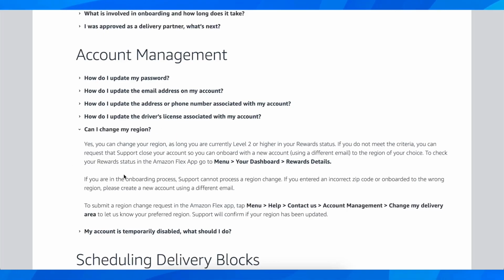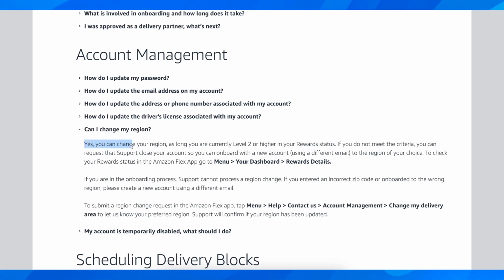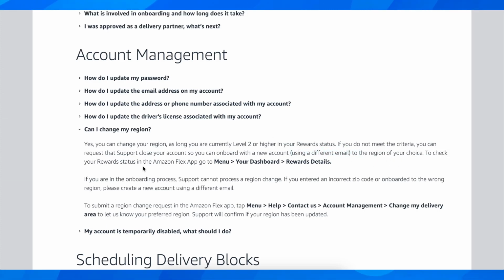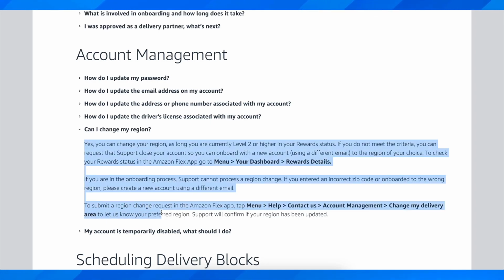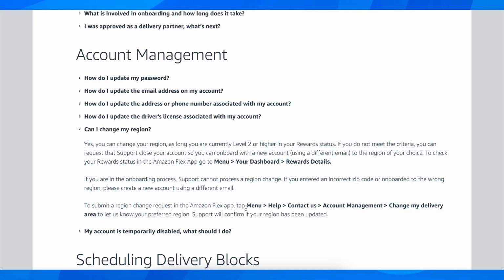How To Change Zip Code on Amazon Flex | Easy & Fast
How To Change Zip Code on Amazon Flex

If you are looking for a video about how to change zip code on amazon flex, here it is! In this video I will show you how to change zip code on amazon flex. Be sure to watch the video to the very end because you will learn how to change zip code on amazon flex. That's easy and simple to do from your phone or computer.

📍🚗 Adapt your Amazon Flex experience with our Easy & Fast guide on "How To Change Zip Code on Amazon Flex (2024)!" In this step-by-step tutorial, learn the quick process to modify your zip code settings for flexible and convenient deliveries. 📦🌐

Unlock:
✅ Step-by-step instructions for changing your zip code on Amazon Flex
✅ Insights into ensuring accurate location settings for delivery opportunities
✅ Pro tips on adjusting your profile for different delivery zones
✅ Stay informed about the latest features and updates in Amazon Flex for 2024